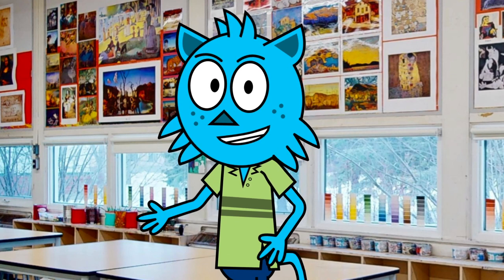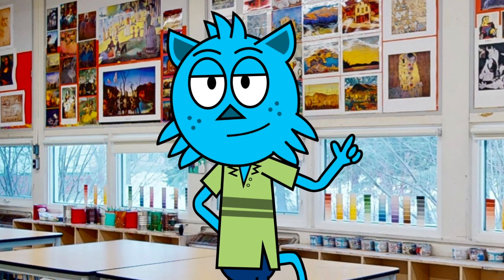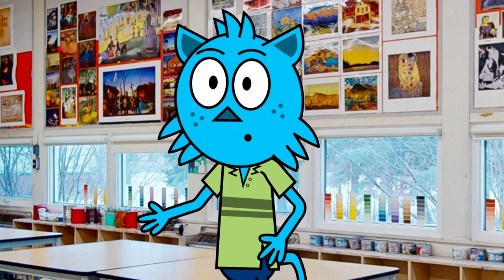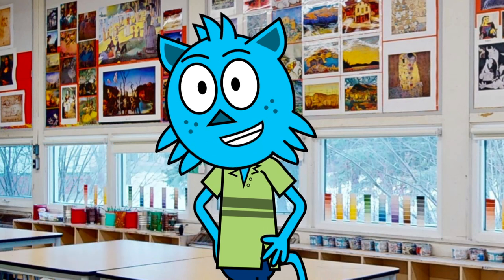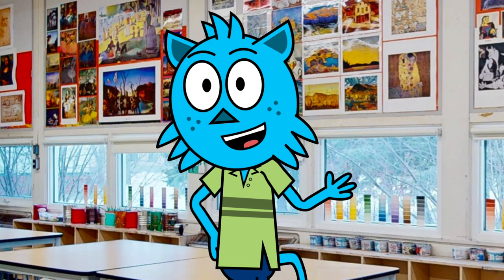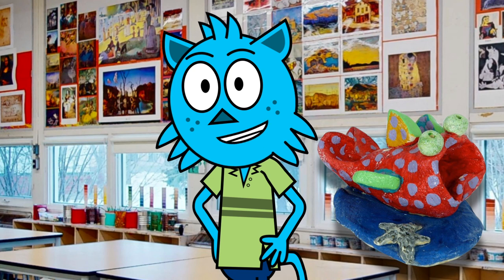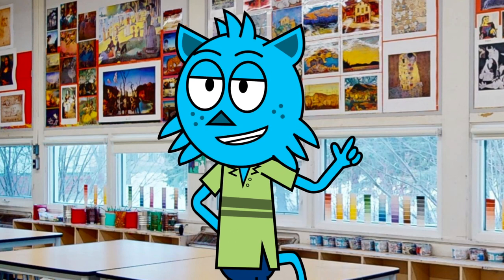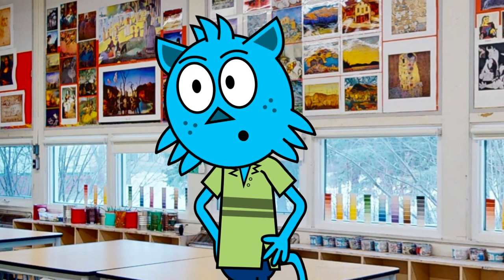Allendale School | Open House | Art Class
Hey everyone, my name is Justin, and if you just joined us I am your tour guide for today. I am so excited to show you around our amazing junior high school and all the wonderful things we have to offer here.

First up, let's check out the art room. This is where students can really let their creativity shine and learn new art techniques. It is a bright and welcoming space with plenty of natural light, so you can see all of your work in the best possible way. And there is plenty of room for you to spread out and work on your projects, no matter how big or small they may be.

The art room is stocked with a wide range of art materials, like paints, brushes, markers, clay, and more. And we have all kinds of surfaces for you to work on, including paper, canvas, and more. Plus, we have a variety of tools and equipment like easels, sculpting tools, and printing presses to help bring your creative ideas to life.

In the art room, you will have the chance to work on all sorts of projects, like drawing, painting, sculpture, printmaking, and more. And our talented and dedicated art teachers are always there to help you develop your skills and bring your ideas to life.

But that's not all - we also offer students the chance to explore new technologies and media, like digital art and video production. We have all the software and equipment you need to get started, and we encourage you to try new things and push the boundaries of your art.

Overall, the art room at our junior high school is a place where you can let your imagination run wild and discover your passions for art. It is a welcoming and inclusive space where you can learn, create, and grow as an artist. So if you love art, this is definitely the place for you!

This Video is part of Allendale School's 3d Virtual school tour!